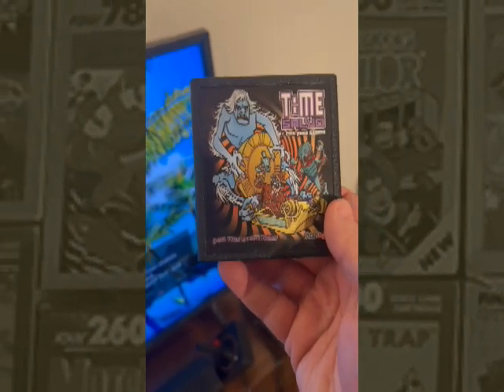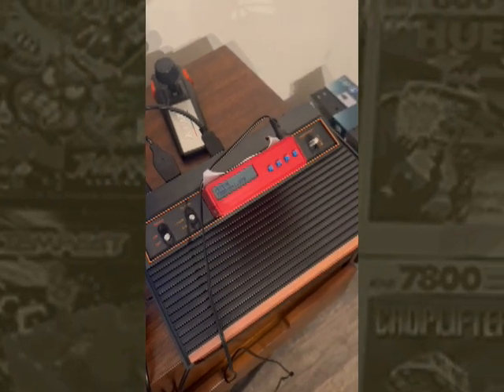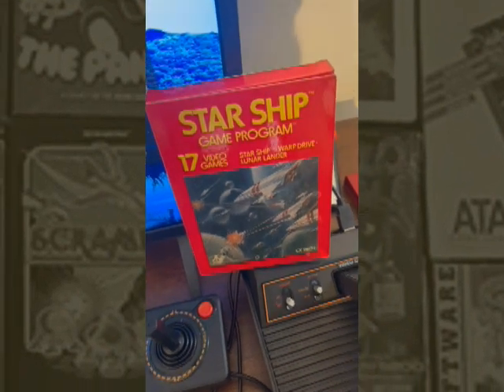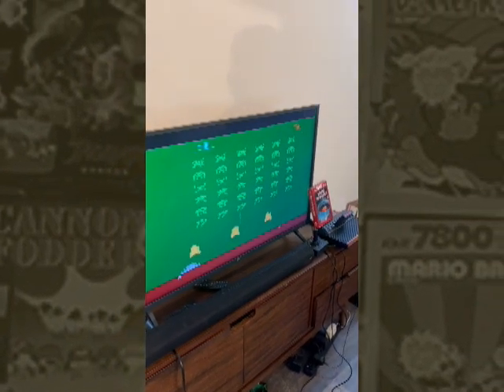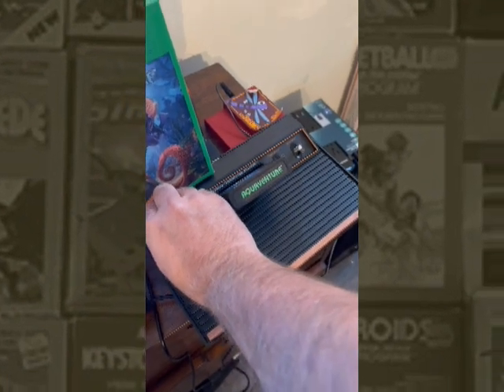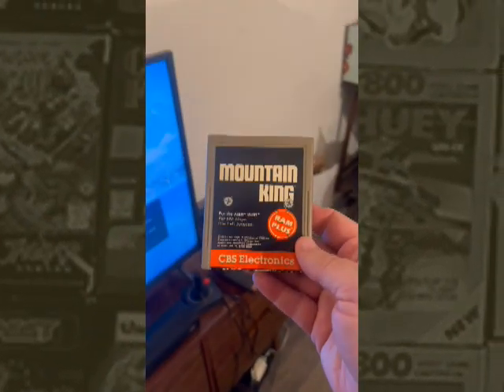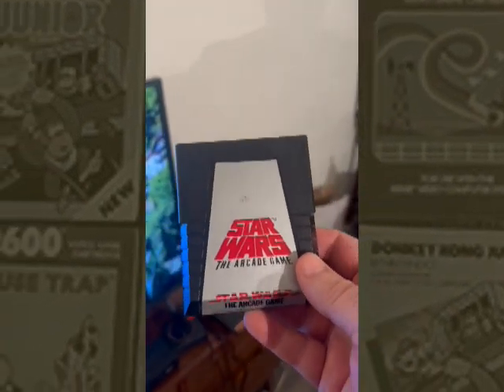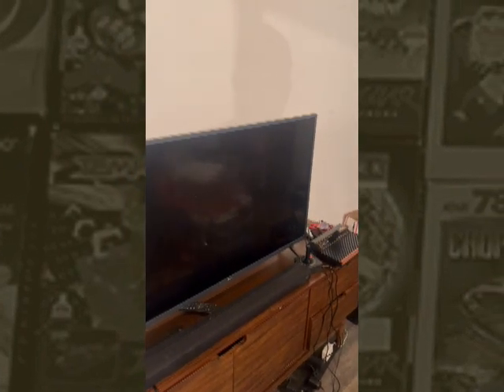Atari 2600+ vs 32 Cartridges Tested (Supercut #1)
32 various 2600/7800/Homebrew games are tested against the Atari 2600+
These were filmed as "shorts" so that's the deal with the aspect ratio.

00:00 Introduction
00:11 Journey Escape
00:46 Mega Force
01:44 Word Zapper
02:03 Venture
02:29 Space Jockey
03:15 Towering Inferno
03:48 Donkey Kong (failed test)
04:45 Frogger
05:34 Donkey Kong (test #2 after cleaning)
06:21 E.T.
07:16 Pole Position
07:47 Galaxian
08:17 Missile Command
08:46 1.1 Firmware Update
08:51 Time Salvo (7800 Homebrew)
09:42 7800 Xmas Homebrew on Dragonfly Cary (with Pokey music)
10:35 Defender II
11:13 Starship (1977 edition from Gatefold box)
12:13 Crypts Of Chaos
12:54 Space Invaders (Red Box edition)
13:44 Aquaventure (2022 cart)
14:33 Mr. Run And Jump (2023 cart)
15:13 Circus Convoy
16:04 Mr. Postman
16:52 Mountain King
17:35 Tax Avoiders
18:08 Empire Strikes Back
18:57 Star Wars The Arcade Game
19:31 Pitfall II
20:06 7800 Ms. Pac-Man
20:49 Laser Blast
21:30 Tennis
22:14 River Raid
22:50 7800 Western Game Homebrew Demo from Dragonfly Cart

All music, audio / video production. writing and game play by JeffFulton and or SteveFulton unless otherwise noted. (c)8bitrocket Studios #
Atari IntoTheVerticalBlank Generation Atari

Research: Atarimaina.com Atariage.com Atarilegend.com AtariCrypt MobyGames.com LemonAmiga.com